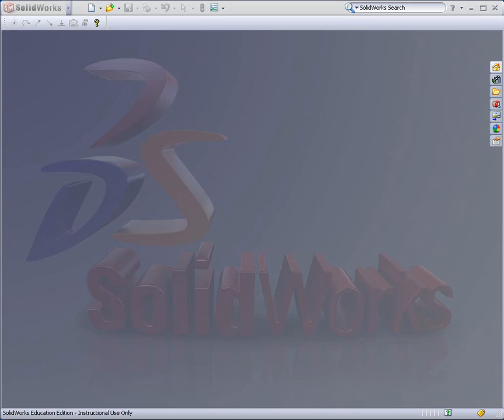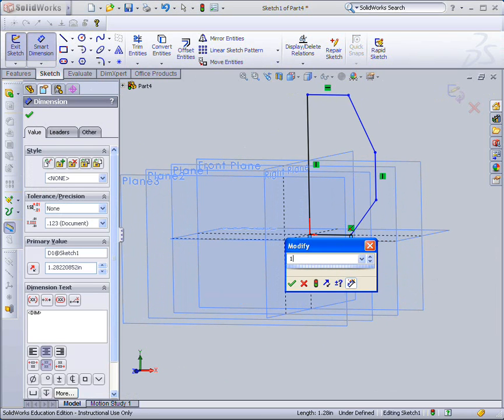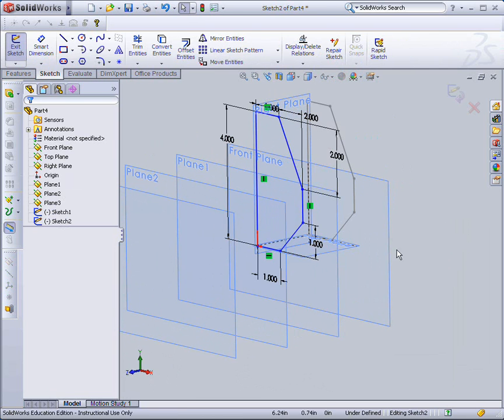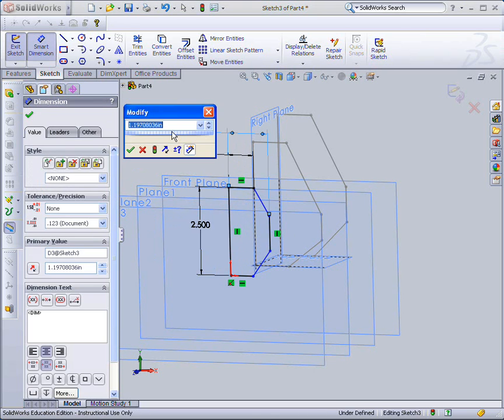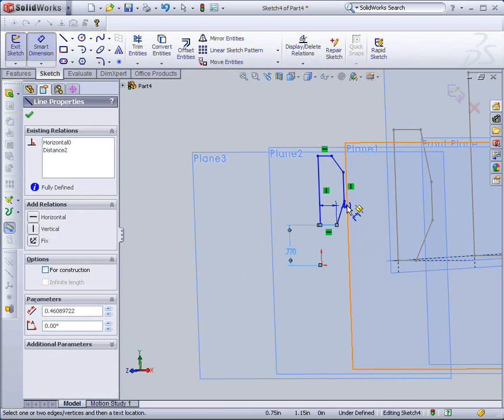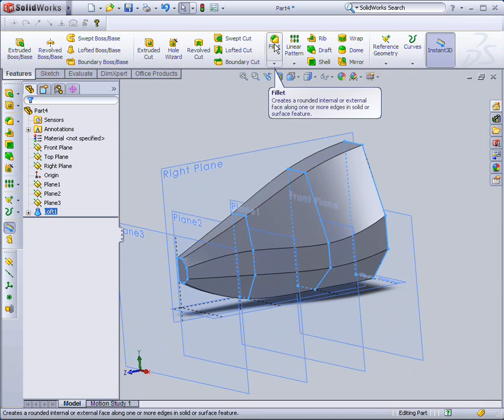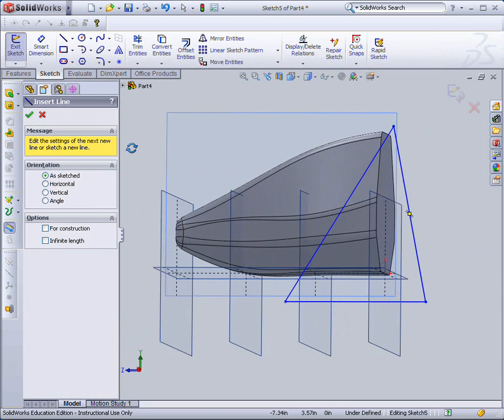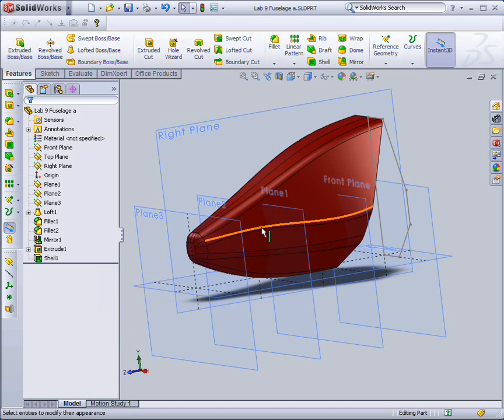Lab 9 Fuselage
For HACC 154